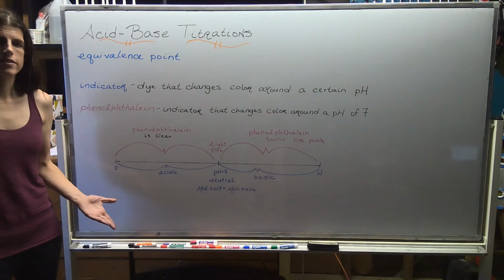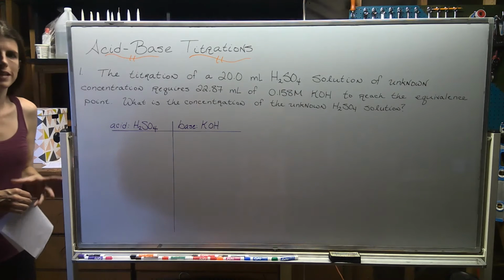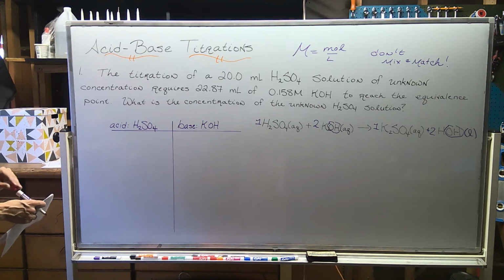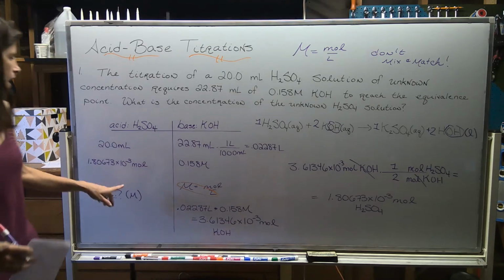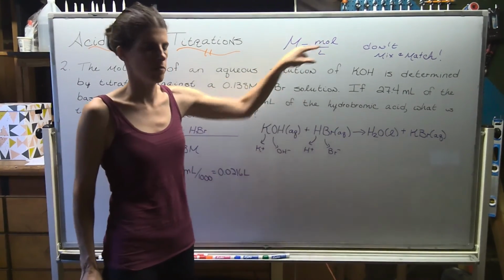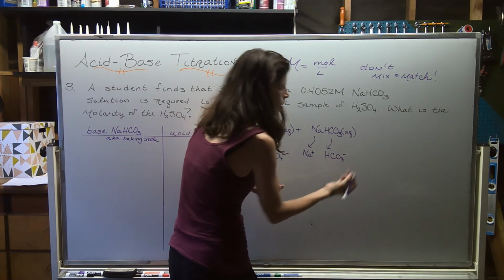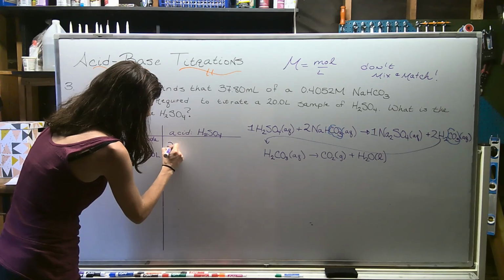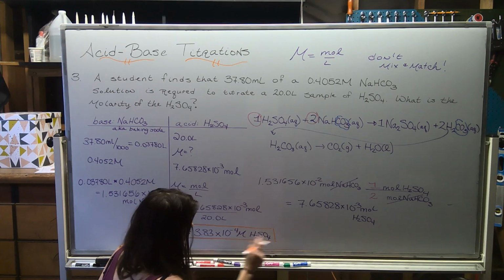CHEM100: Reaction Stoichiometry Part 5 - Solutions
Learn how to use mole-to-mole conversion factors along with molarity to solve titration problems.